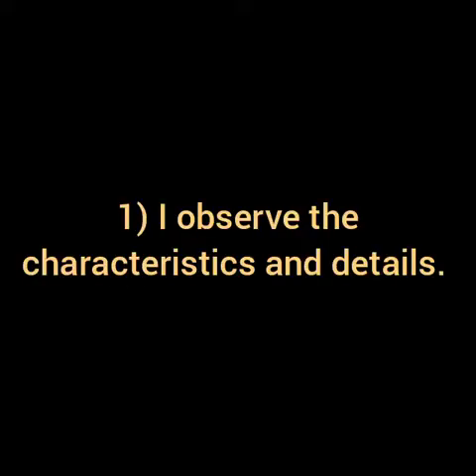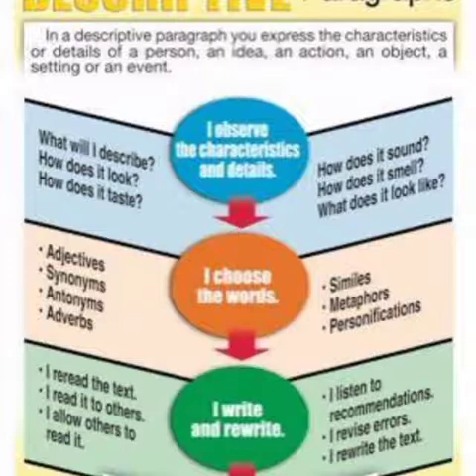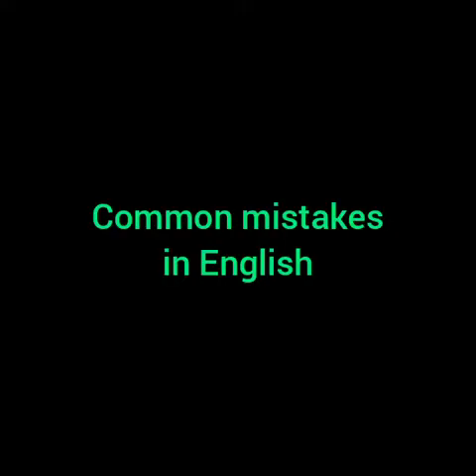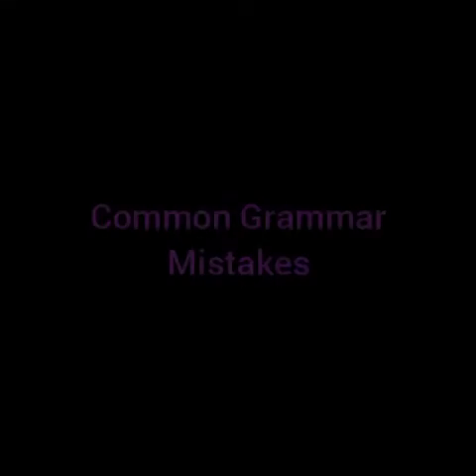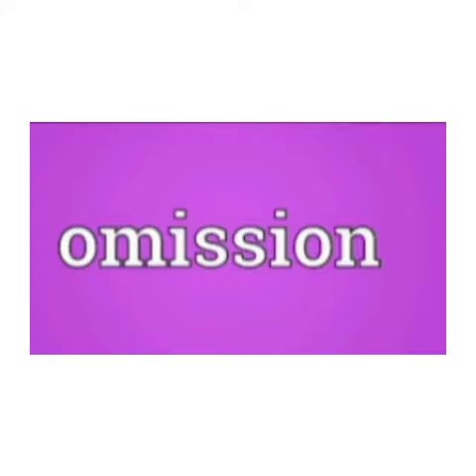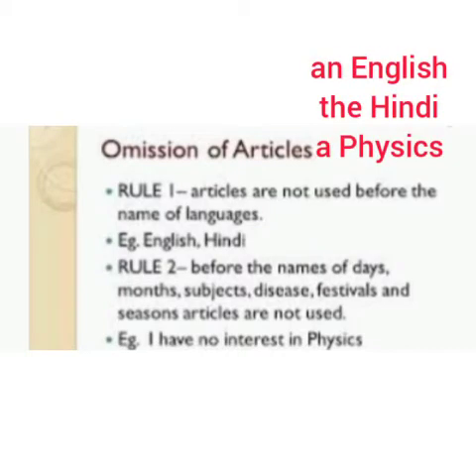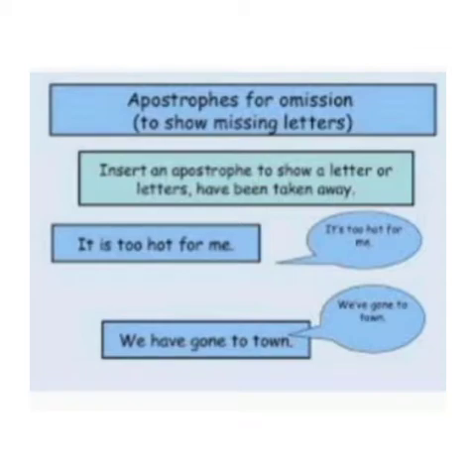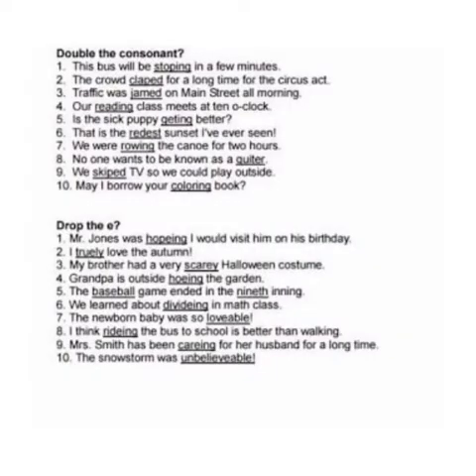8 October 2020, Topic: Errors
Class 8, Errors & Omissions